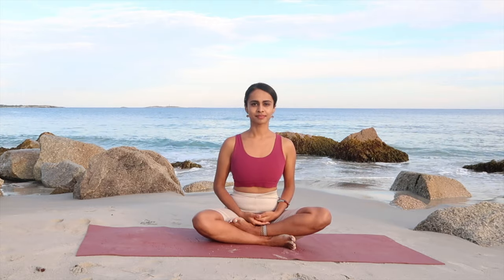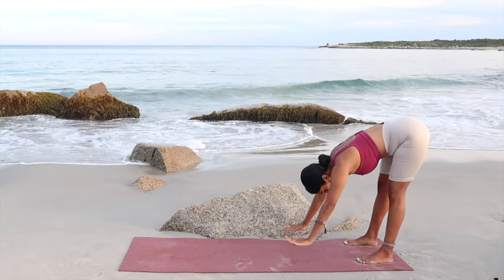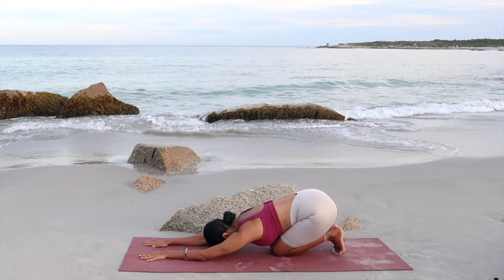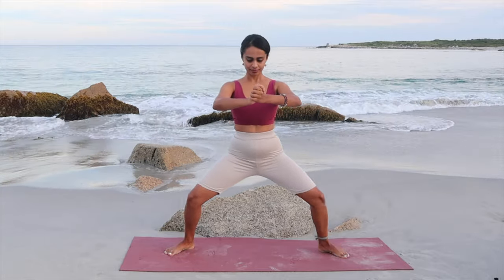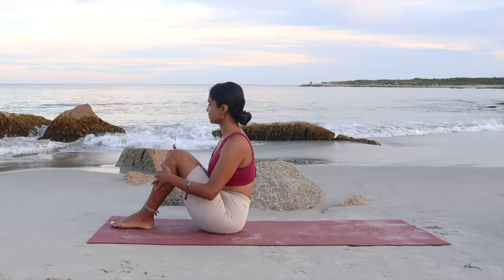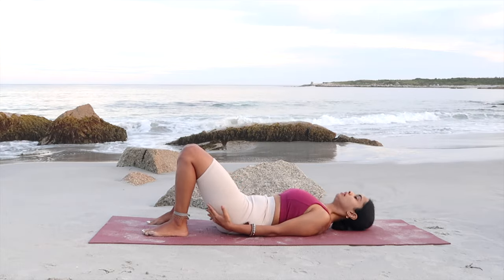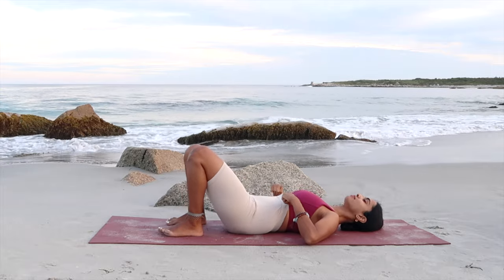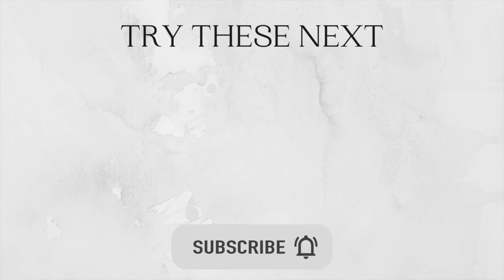25 Min Full Body Mat Workout (No Equipment)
Enjoy this 25 minute Full Body MAT Workout that will sculpt and tone your entire body. This at-home workout with no equipment will have you feeling stronger, energized and leave you with a post-workout glow! Let me know how you felt in the comments below.

⭐️ Set the YouTube quality to 4K in the lower right hand corner and do it along with me in big screen to enjoy your workout as much as possible:)
It would be great to add another workout to your daily routine and challenge yourself more everyday. Below are some other workout that you might want to do incase your looking for more: